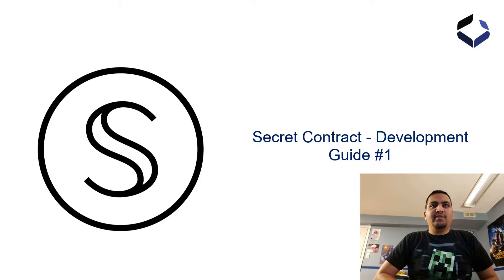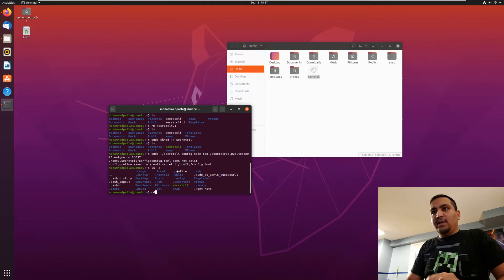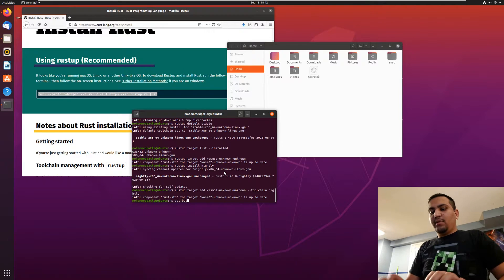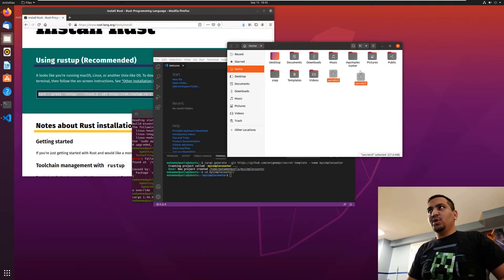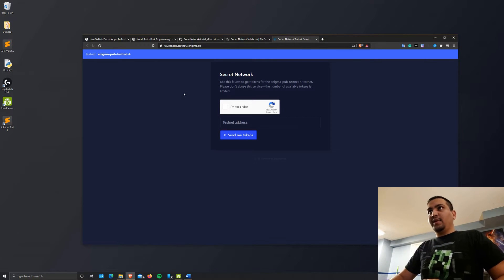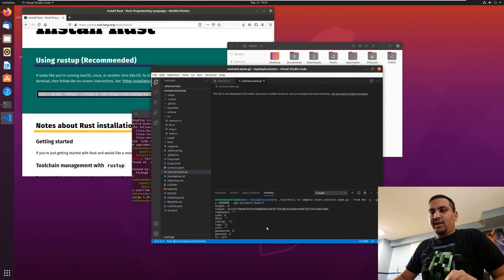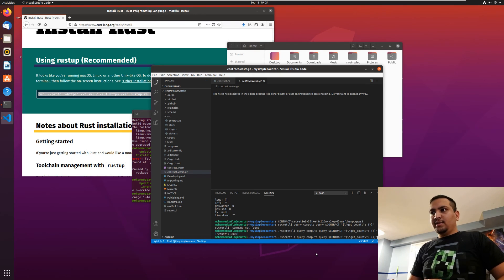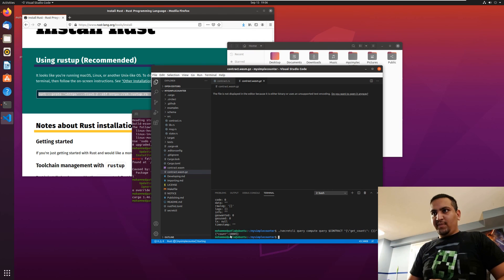Secret Contract Development Guide on Secret Network.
This video shows how to get started with Secret Contract development.

Validator Address : secretvaloper1rfnmcuwzf3zn7r025j9zr3ncc7mt9ge56l7se7

BTC : bc1qrf32mrehryusdszuzxjrcd7nc6sqh5x7hchhrc
SCRT : secret1vfh72k8p556hq9vhv7am6luxuj0mqscm6xx2fx